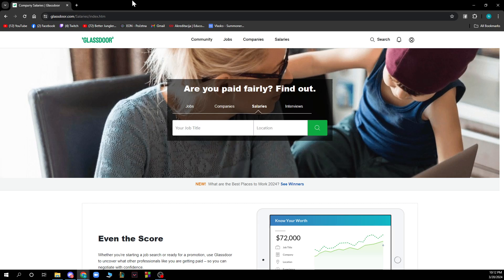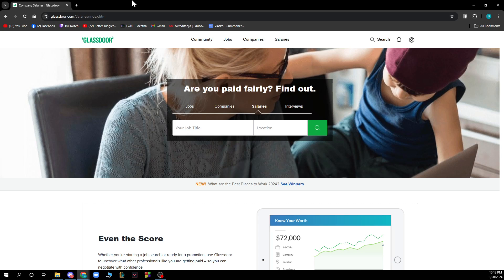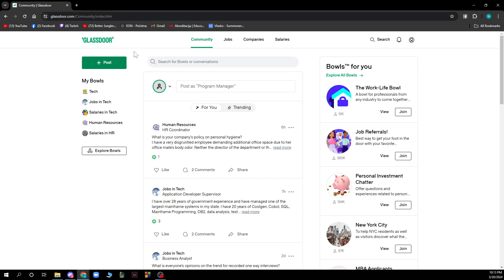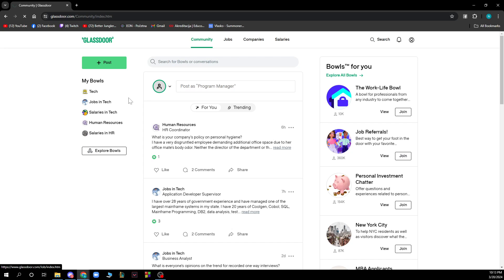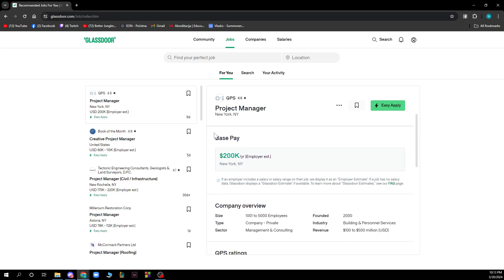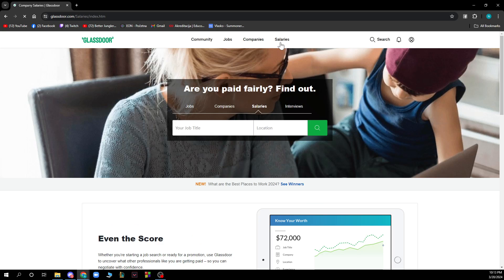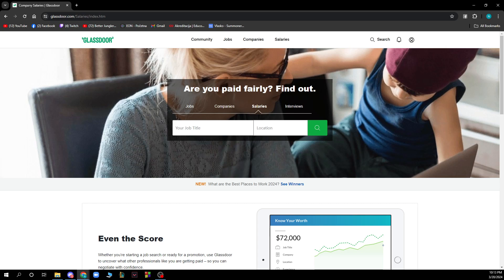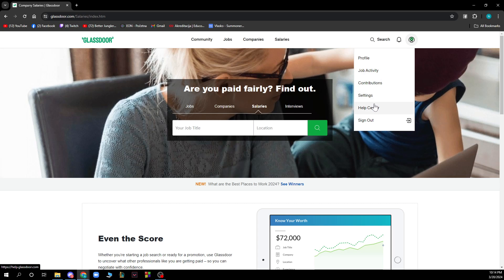How To Remove Glassdoor PopUps (Quick Tutorial)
Today we talk about How To Remove Glassdoor PopUps, so stay until the end of the video to see the full explanation.